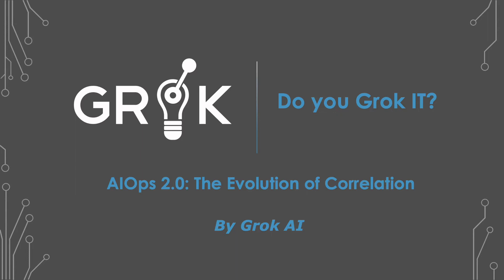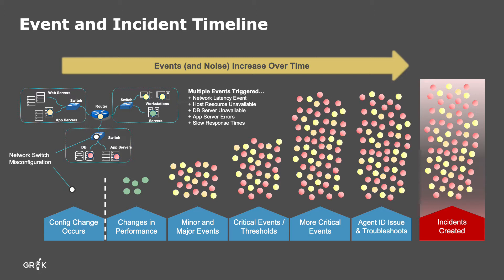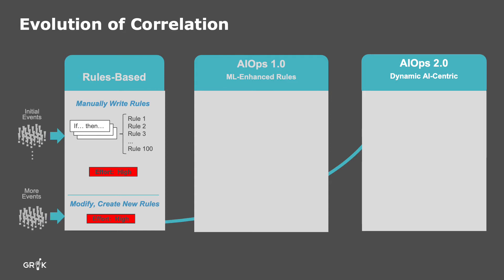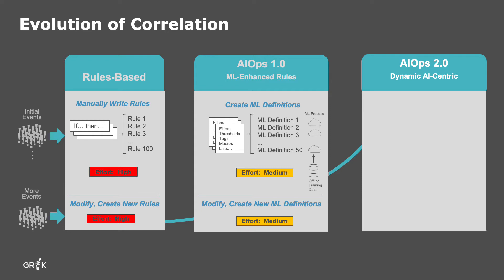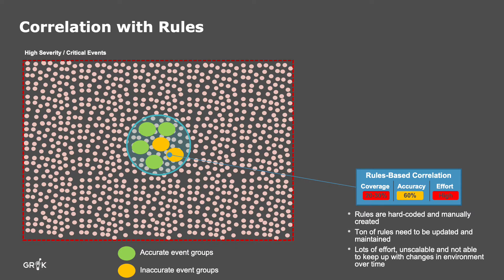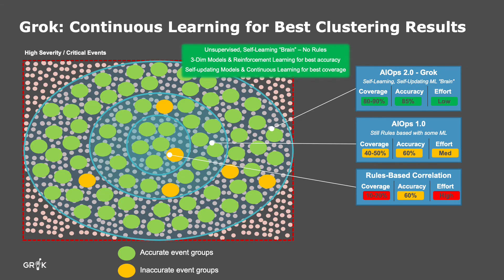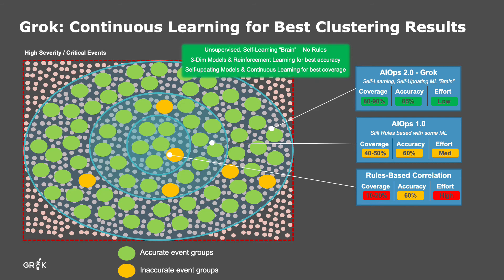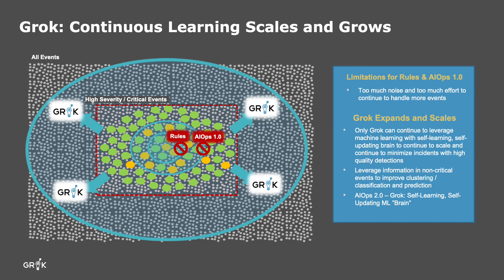AIOps 2.0 - The Evolution of Correlation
Grok AI describes the evolution of correlation starting from earlier rules-based approaches to today’s modern AI and machine learning-based approach.  Grok AI describes why modern AI-centric correlation is critical to help solve the IT Operations problems faced by organizations today and why a self-learning and self-updating approach is better at managing events than any rules-based correlation or first-generation AIOps solutions.